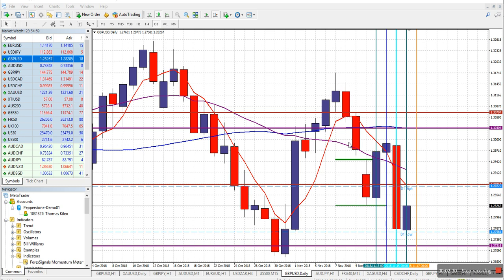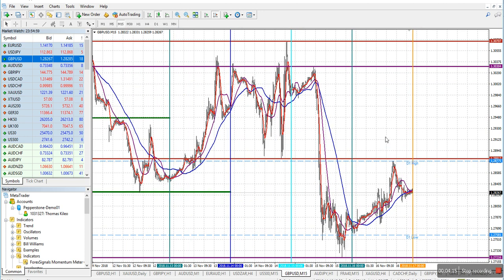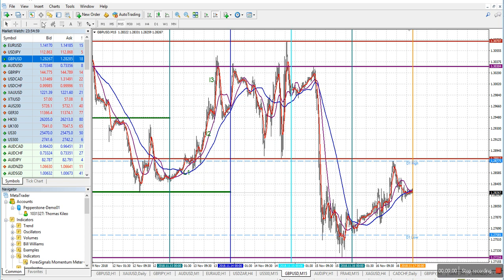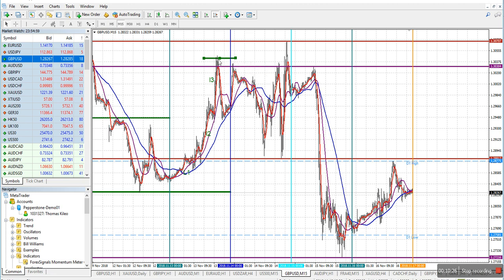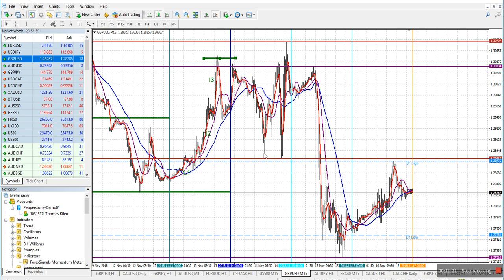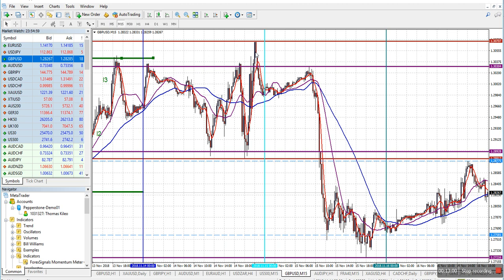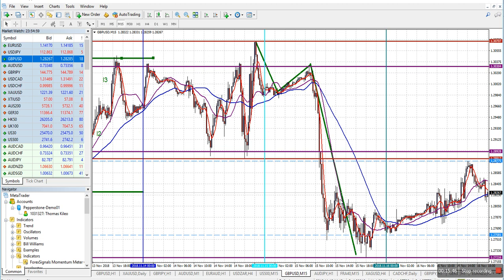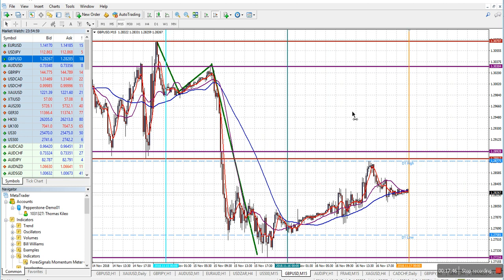HOD/LOD-Reversal patterns and counting market movers levels ; PART 1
Understand how to identify HOD /LOD , counting MM levels and reversal patterns